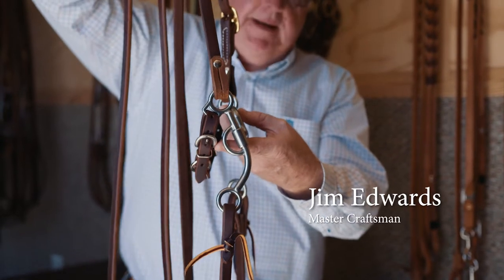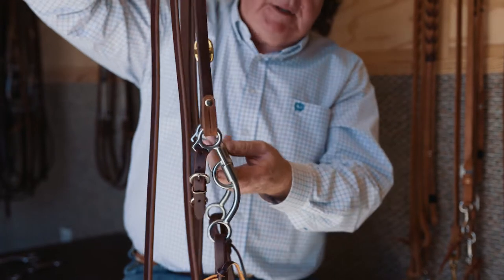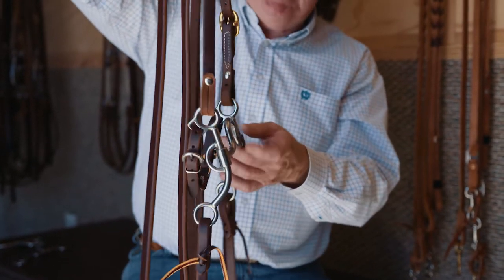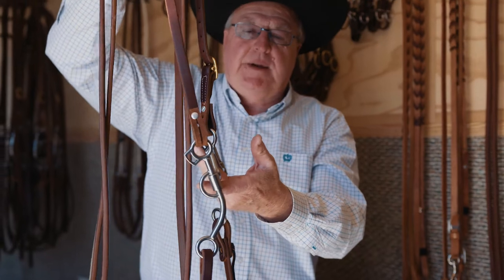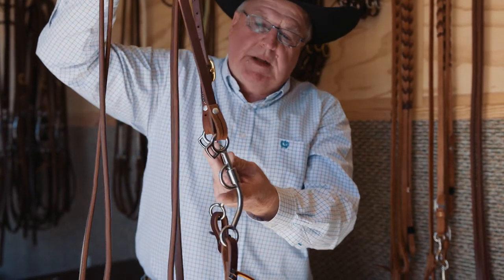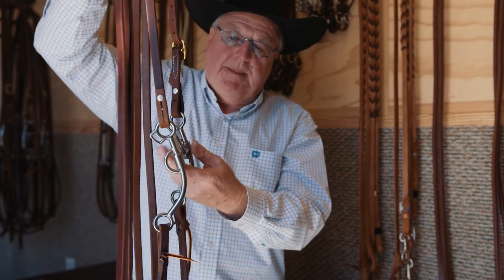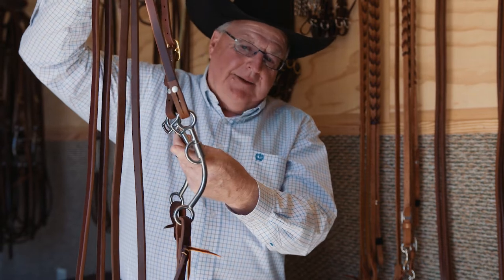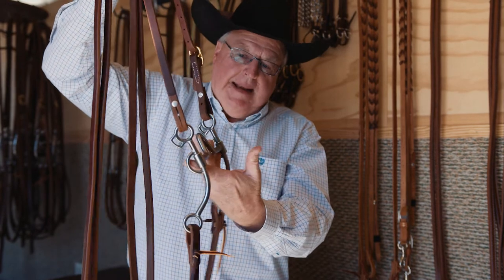Different Bit Shank Lengths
Here Jim explains how the different length thanks that JE Bits offers work and impact communication with the horse.  The shorter the shank the more lateral.  The longer the shank the more leverage.